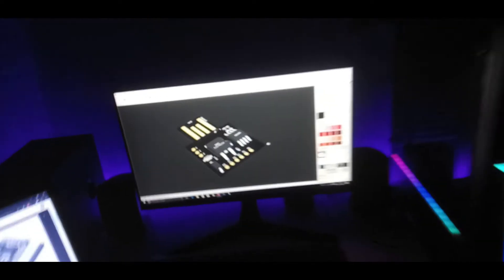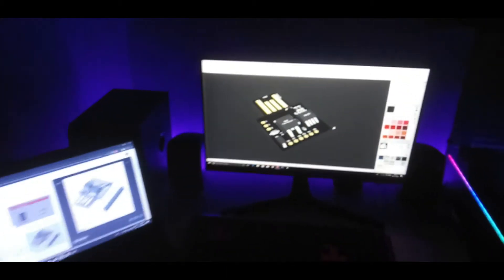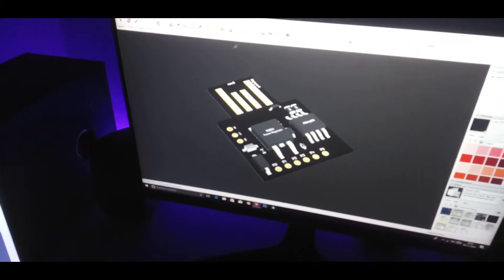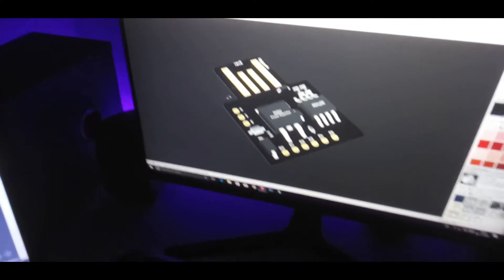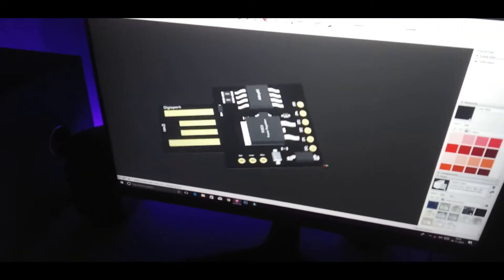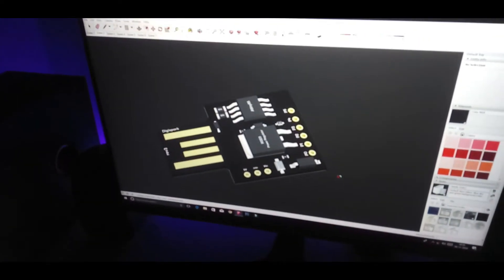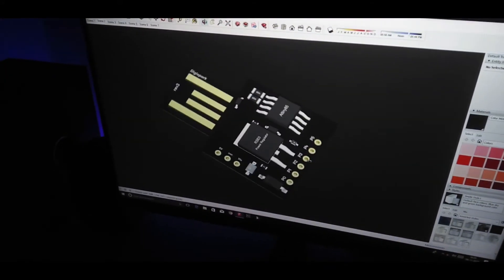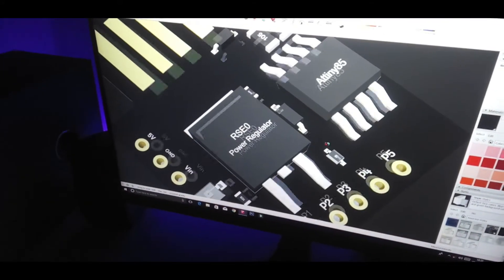Designing ATtiny85 in 3D 🔥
So recently i was designing a ATtiny85 board so i thought lets make a timelapse of this so here i made something very interesting successfully created this model in 1hrs. hope you like it

Rate it from 1 to 10 in the comment.

Links to social media are given below.

Leave a Like or Comment